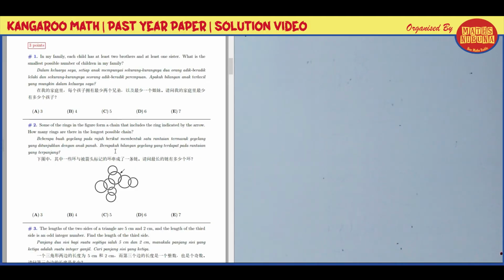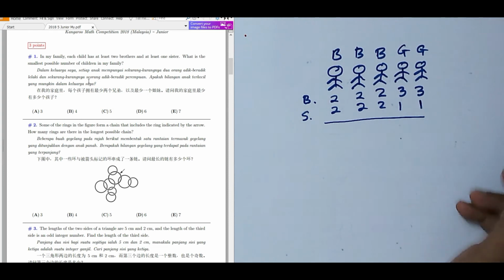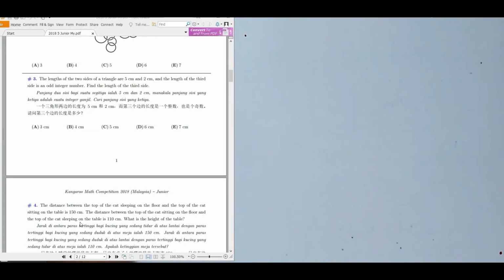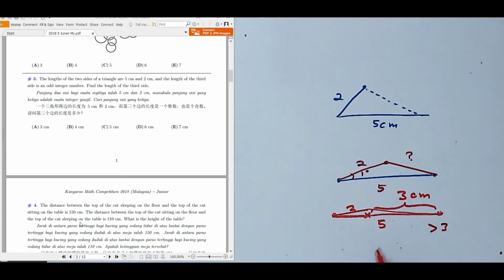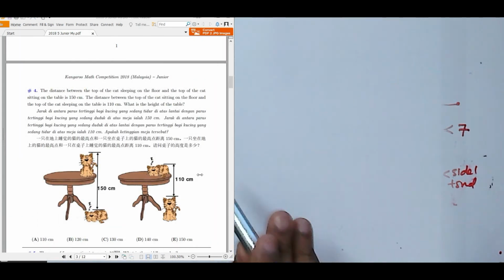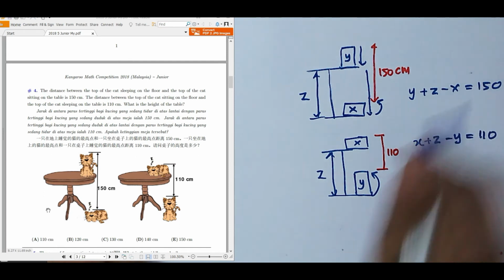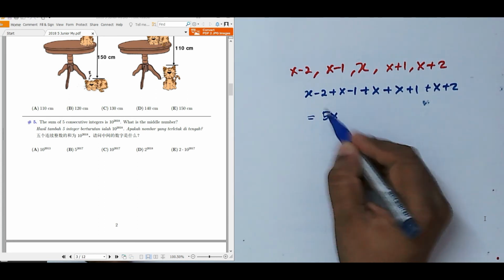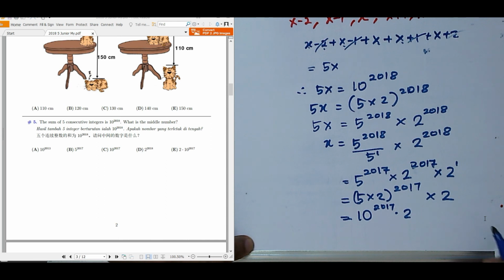Kangaroo Math - Junior 2018 (Basic) - Question 1 to 5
Kangaroo Math | Junior 2018 | Question 1 to 5